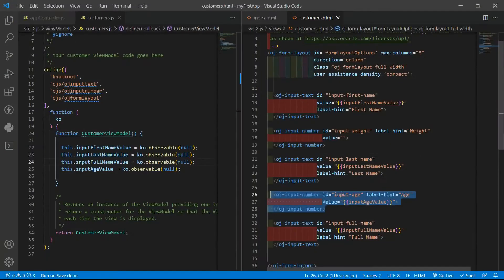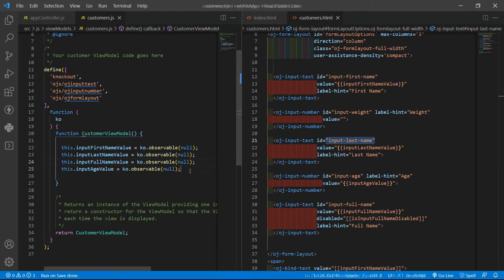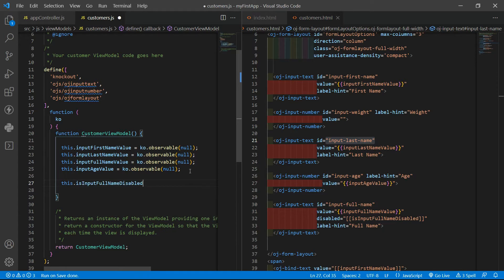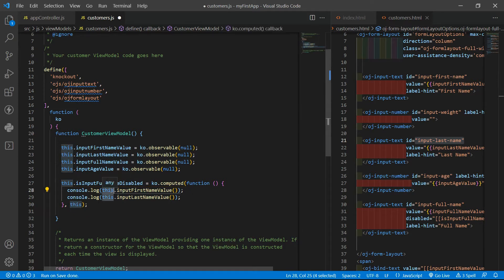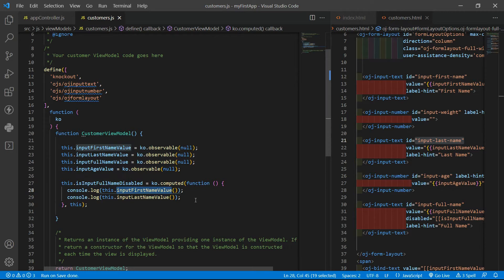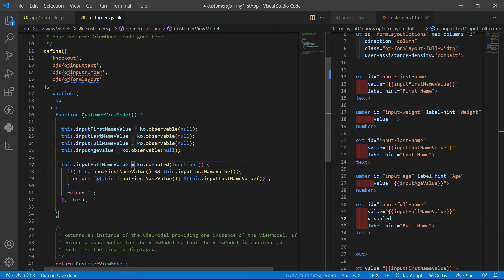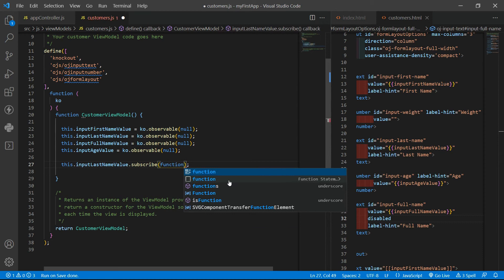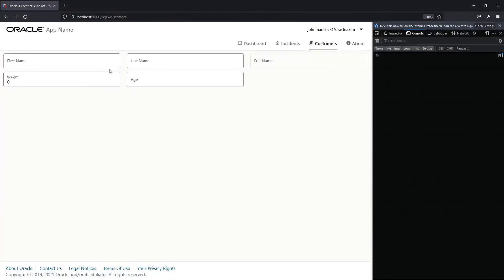Oracle JET (v11) - Lesson 2 - Part 3 - Create a Form (disabled, observables, and on-value-changed)